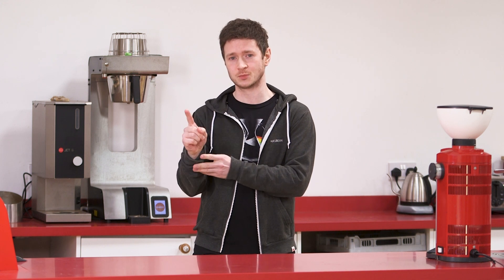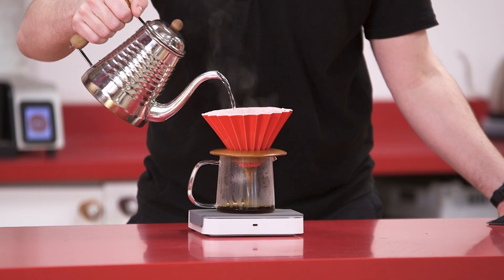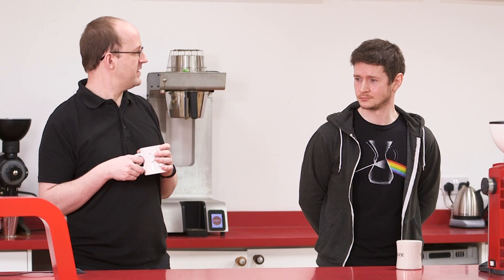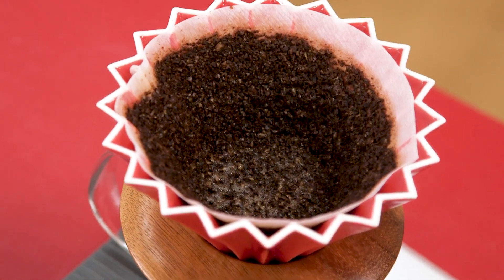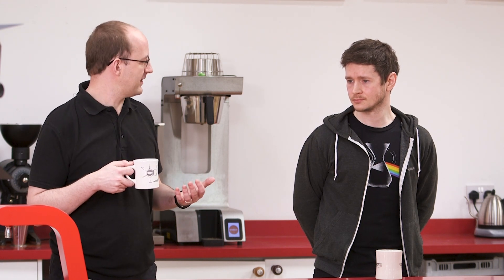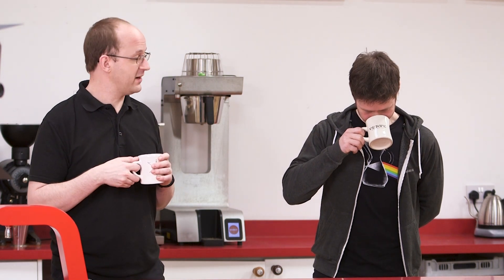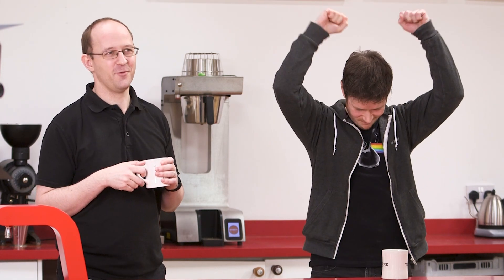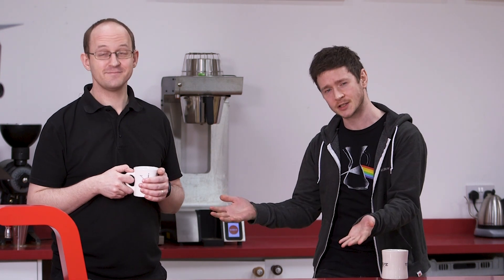In My Mug Episode 646: Burundi Kirundo Natural Bourbon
Sticky, sweet pear juice fills the cup here, but there are layers of other fruit behind that too, with golden raisins, plum and candied lemon peel all slipping past.

Tasting notes: Pear juice, golden raisins, plum, candied lemon peel🍐🍇🍋